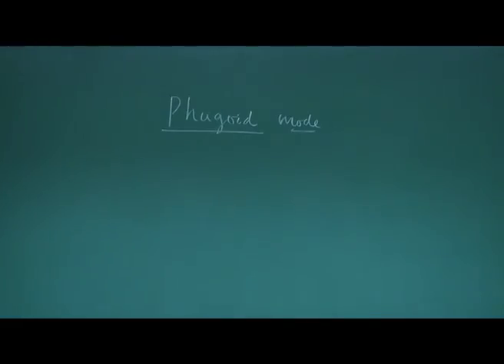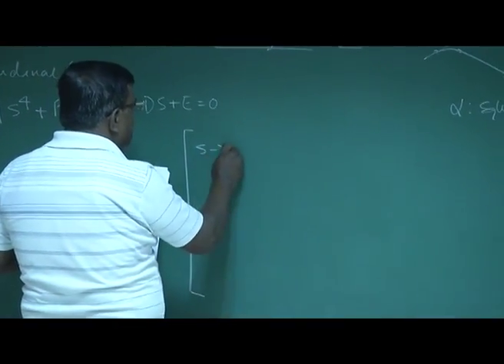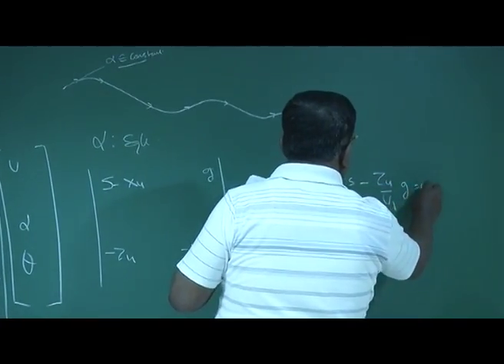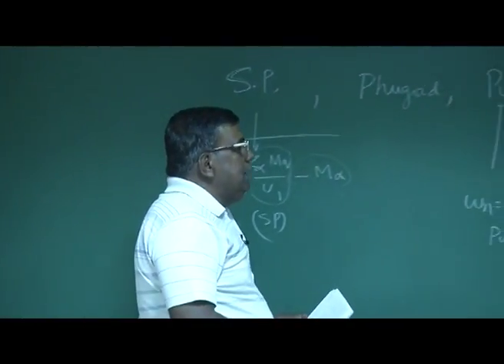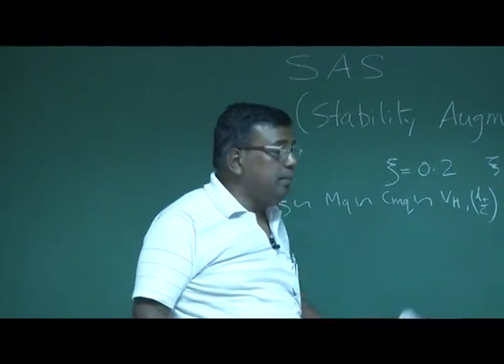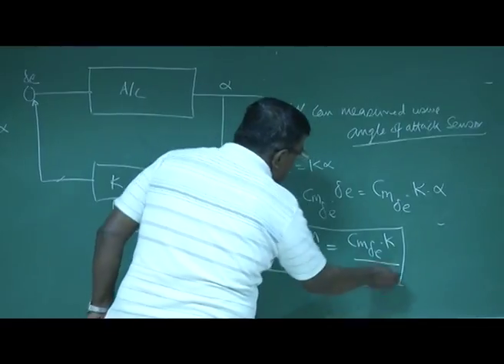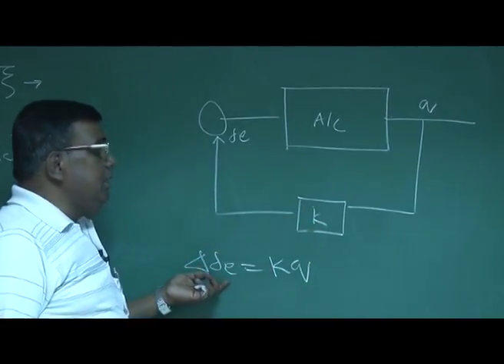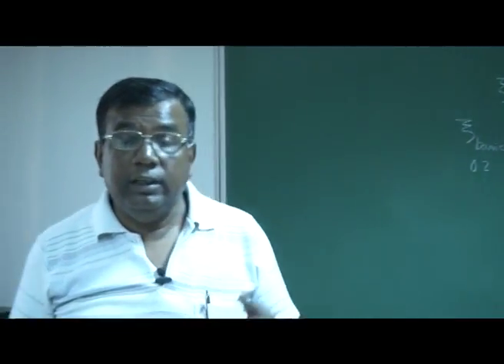Stability Augmentation System (SAS)